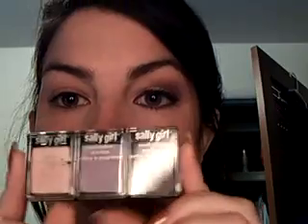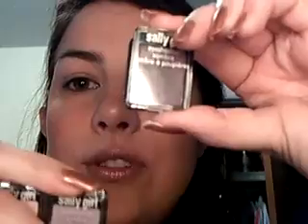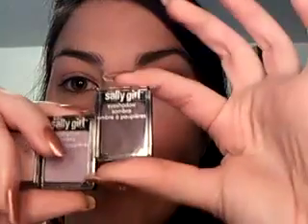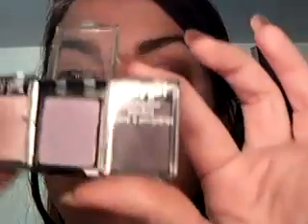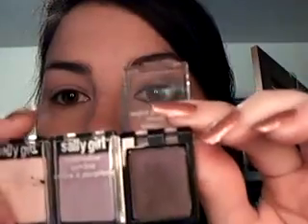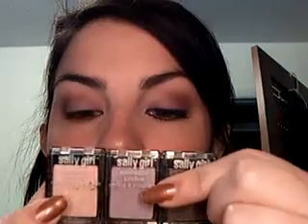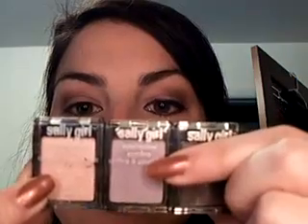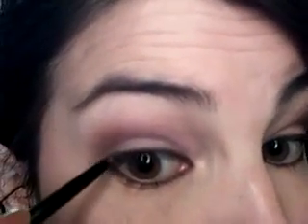59 Natural Smokey Plum Eye Tutorial